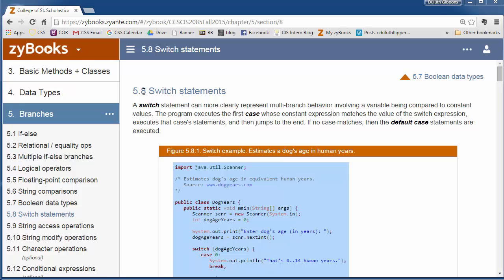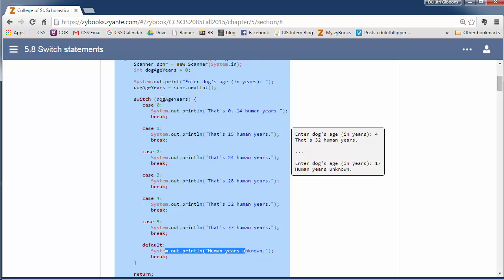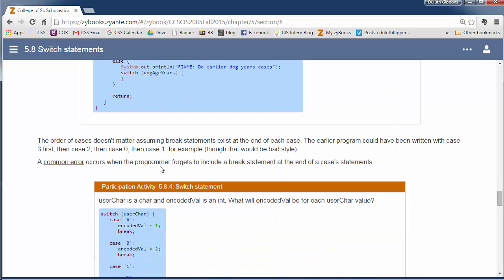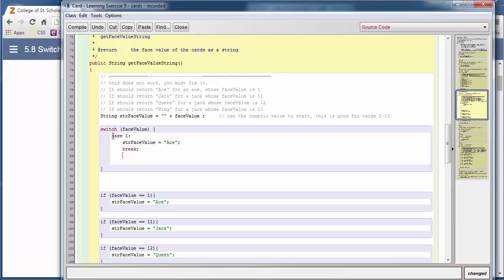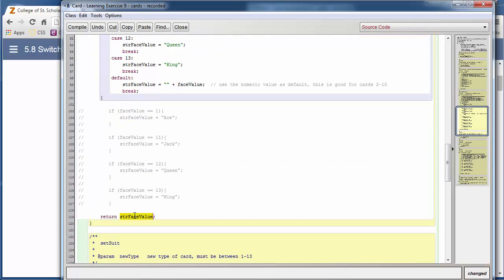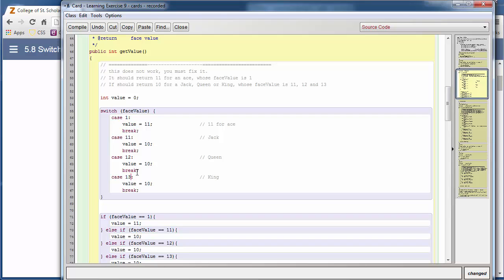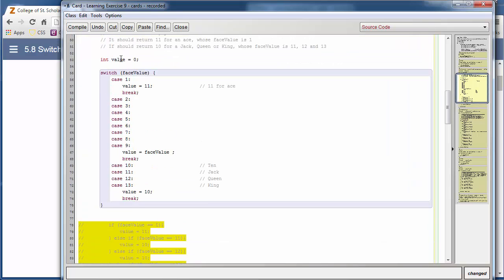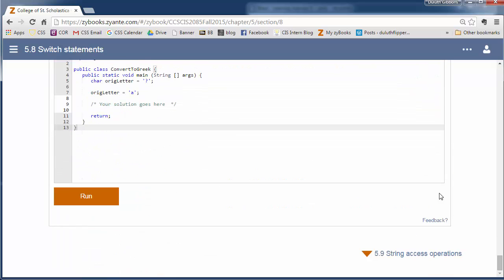CIS 2085 zyBooks 5.8 Switch statements